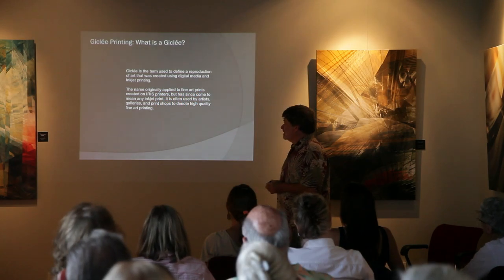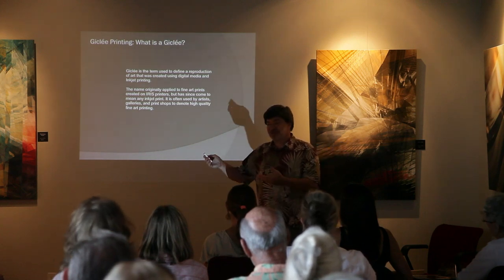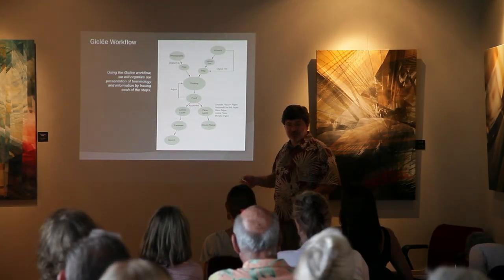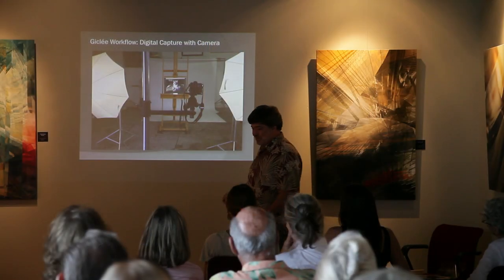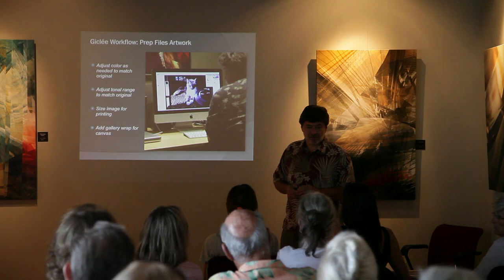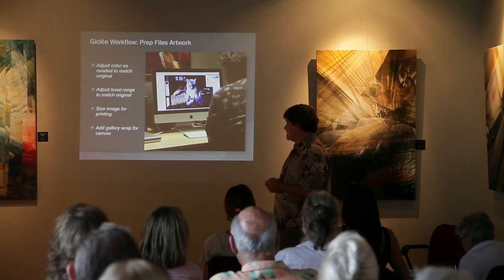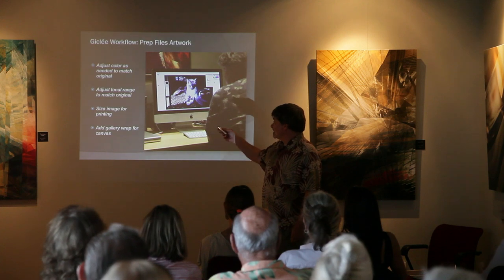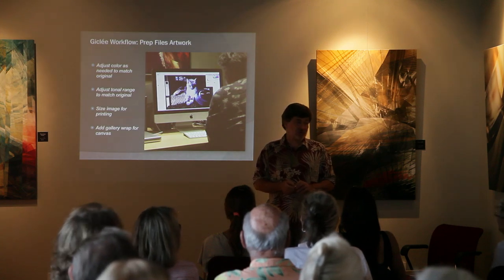Preparing Art for Giclee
Preparing Art for Giclee - Workflow by Scott J. Menaul, surreal abstract artist